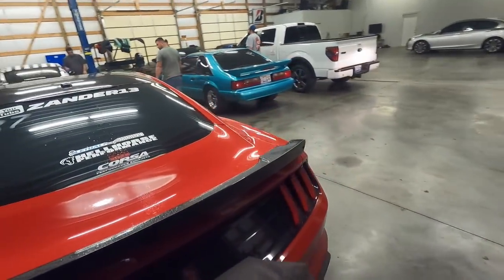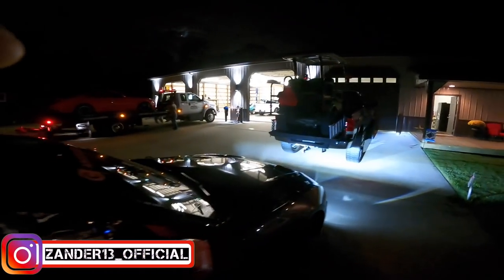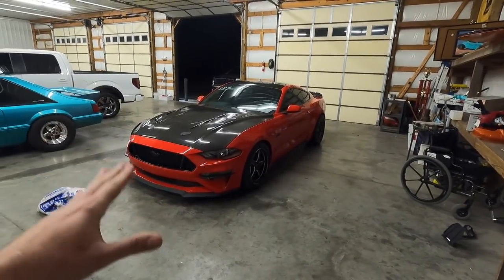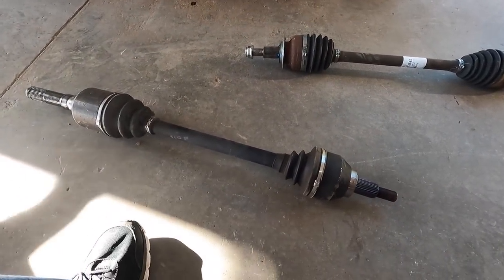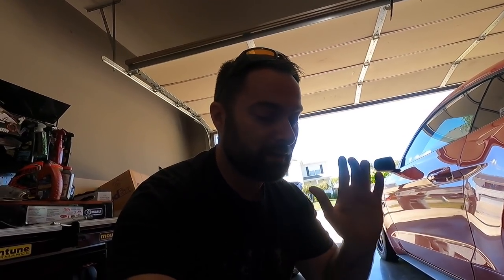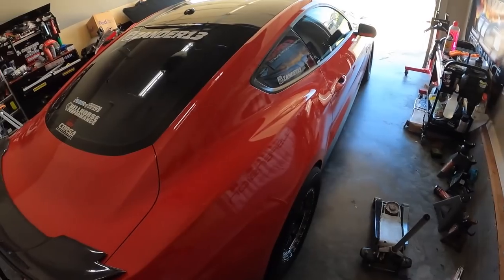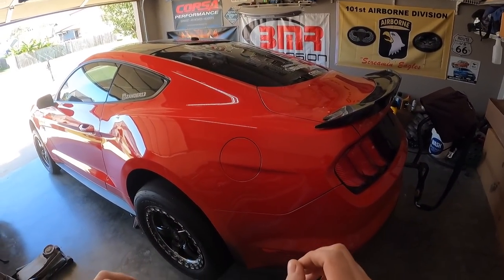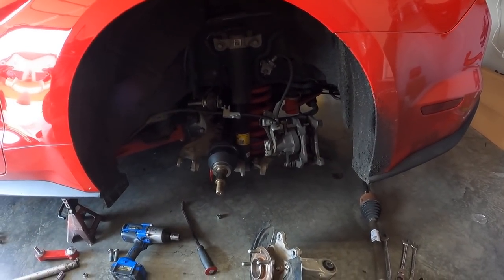Here is WHAT BROKE Chasing my record in 1000+ HP Twin Turbo 2019 Mustang GT *UNREAL*